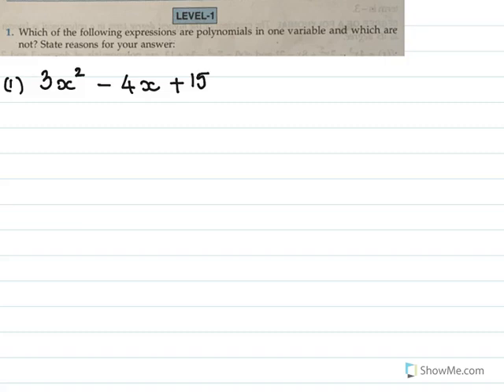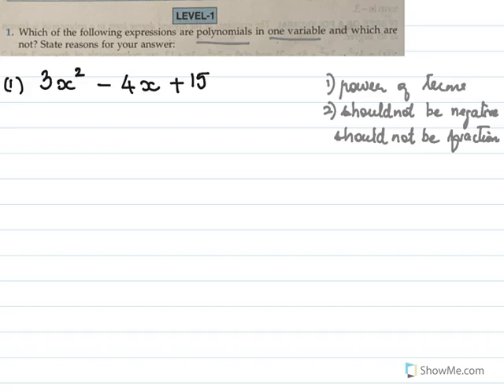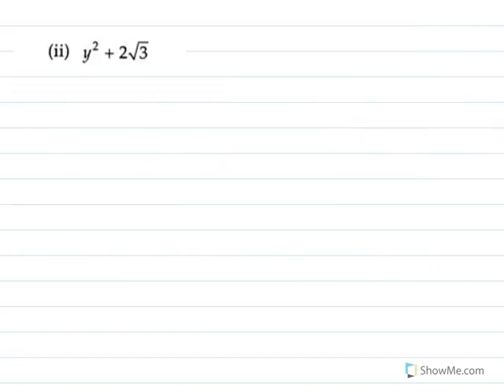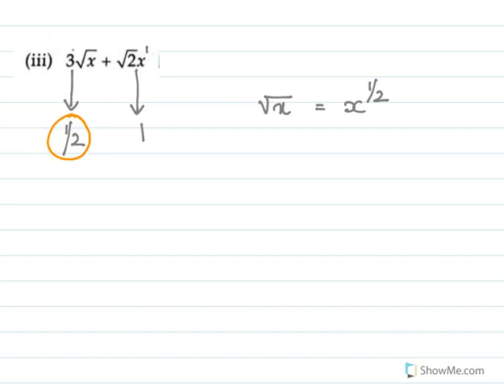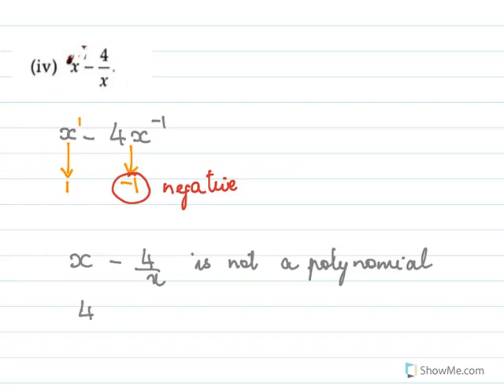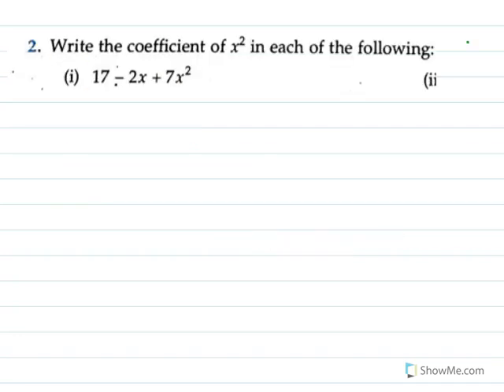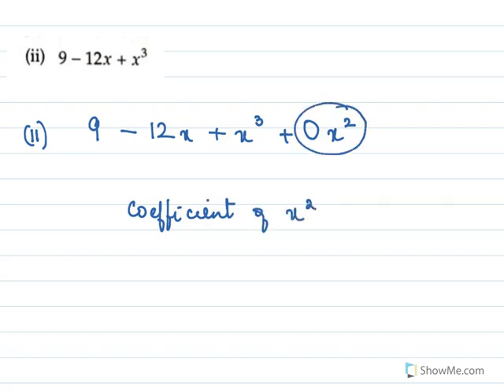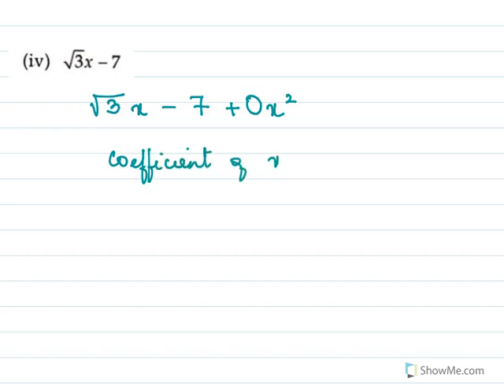Class9 / Polynomial/ FACTORISATION OF POLYNOMIALS - PART 1 ( Rd)